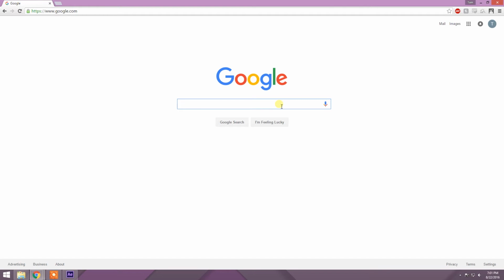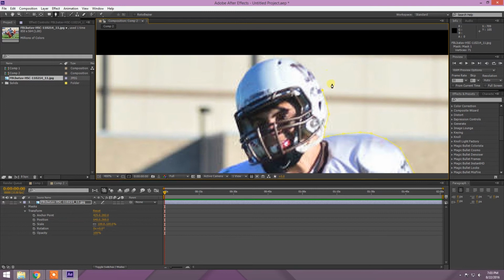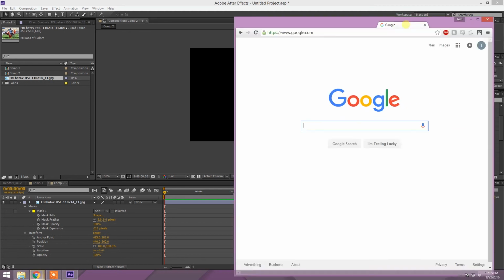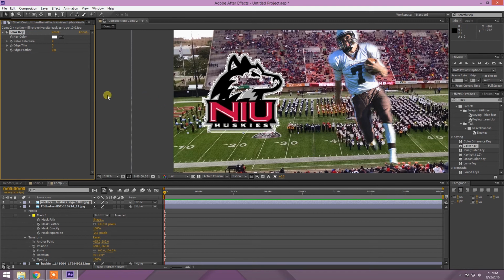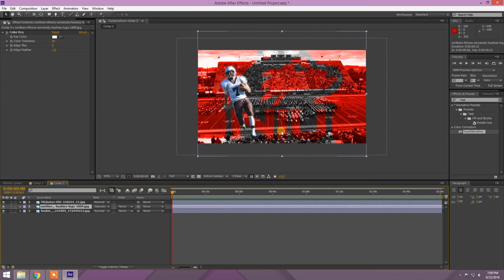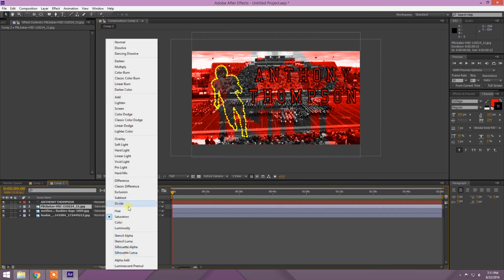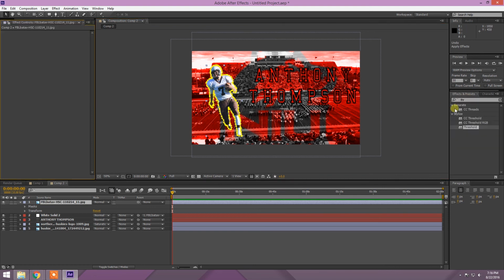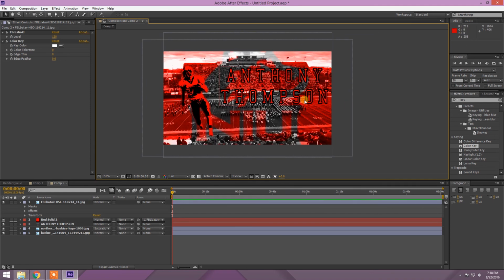Basic PhotoAfter 2